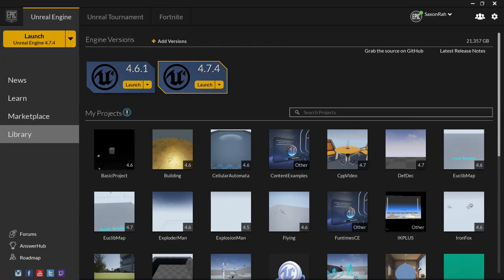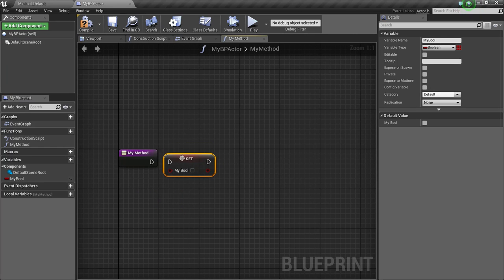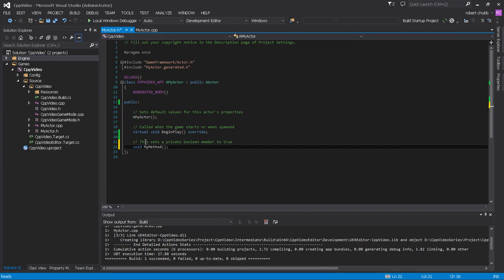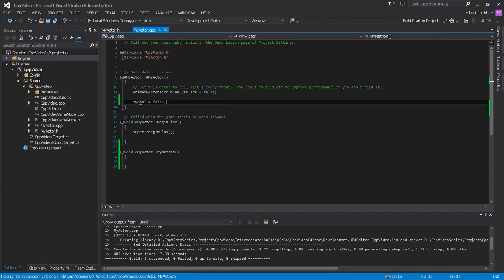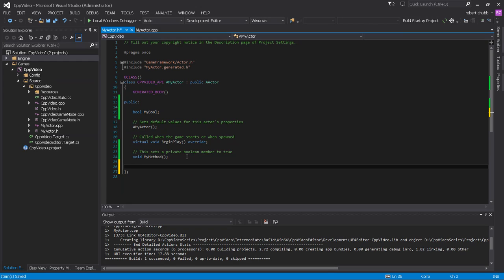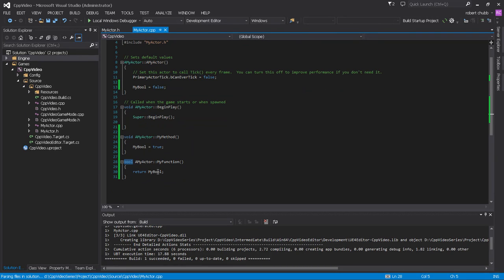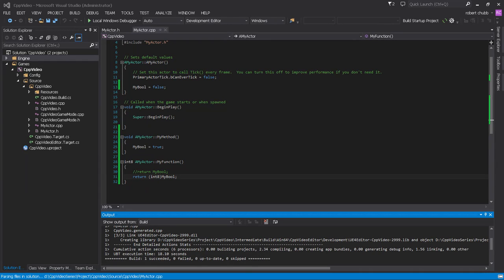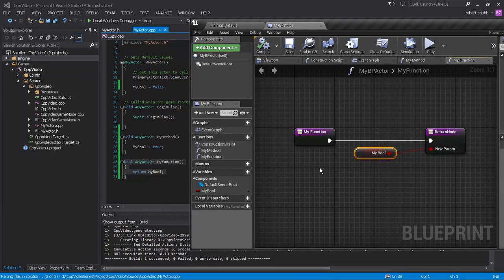Beginner C++ with Unreal Engine 4 # 5 - Basic Methods and Functions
Unreal Engine 4 C++ Tutorial Series For Beginners.

Video 5
Basic Methods and Functions